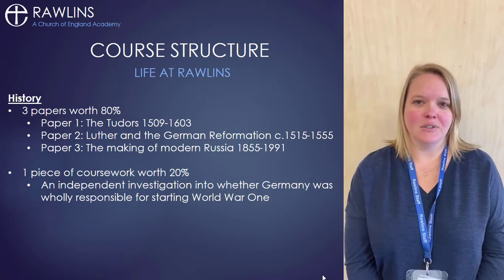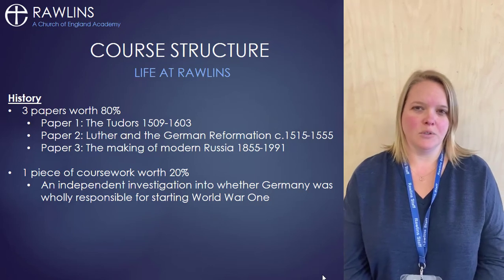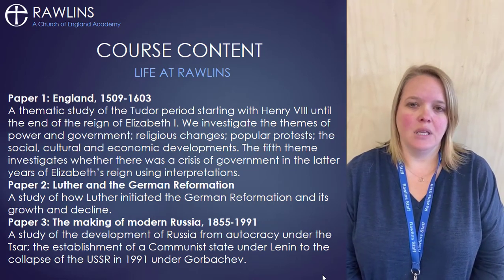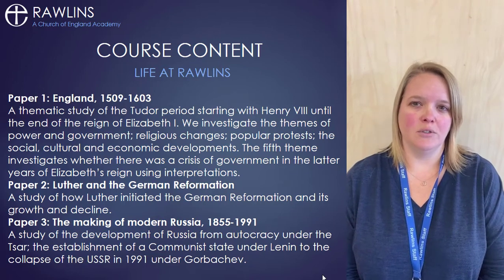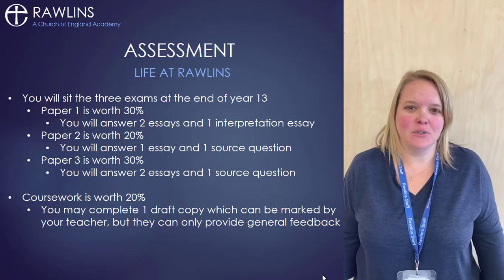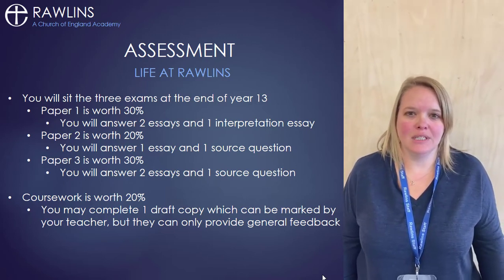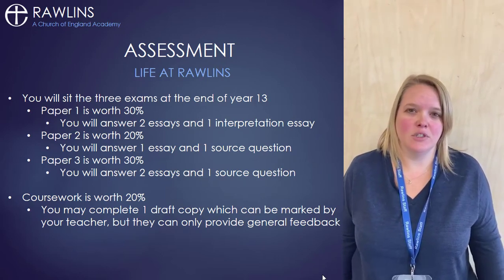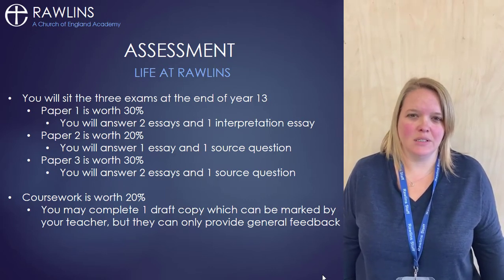A Level History